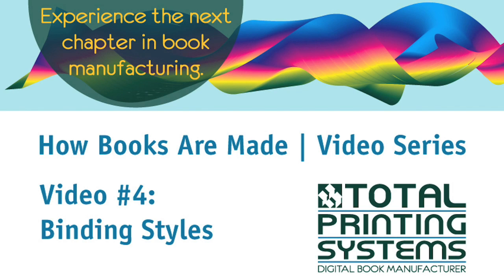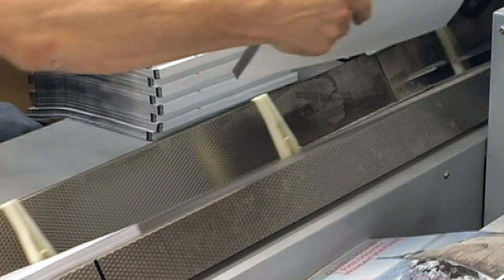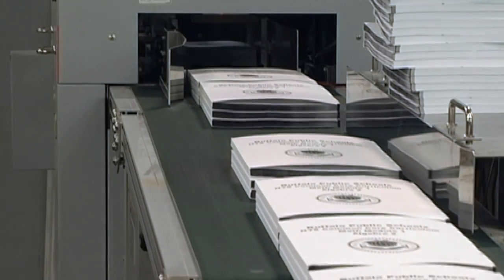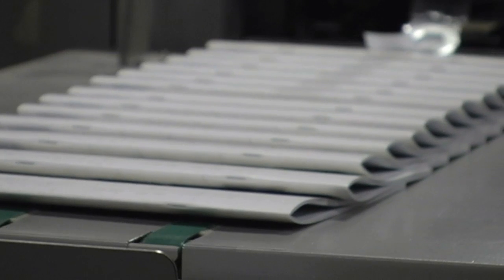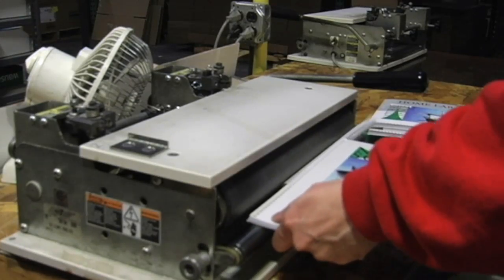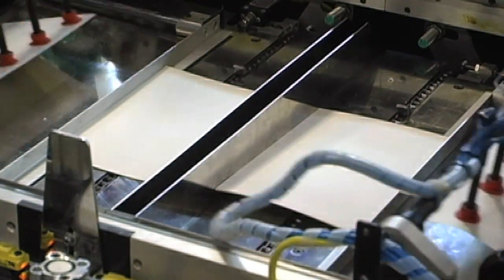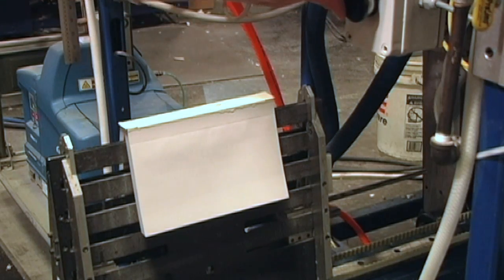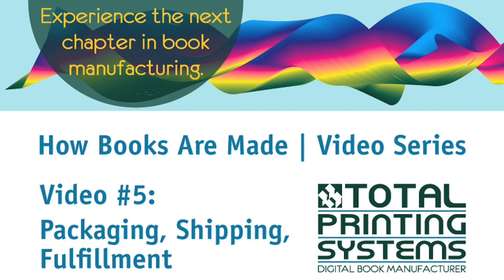TPS Book Manufacturing In-depth video #4 - Bind Styles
Welcome to part 4 of our 7 part series on book manufacturing.
In this video we’ll introduce you to the various bind styles offered at Total Printing Systems. You’ll learn which binding is right for your particular project and you’ll see how each bind style is accomplished. In related videos we’ll take a deeper look into the various steps it takes to manufacture a book. Experience the next chapter in book manufacturing.